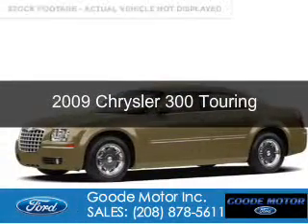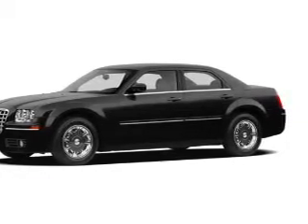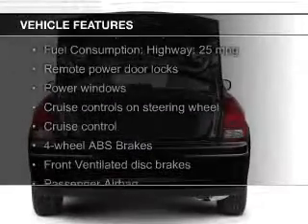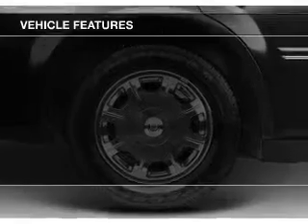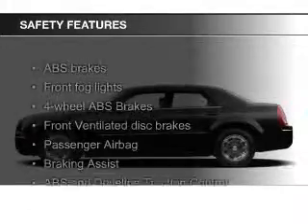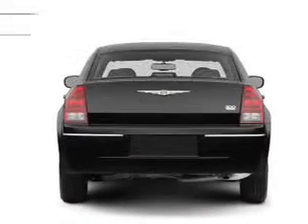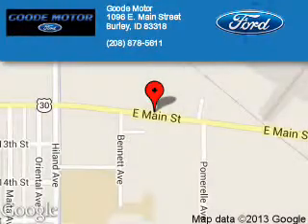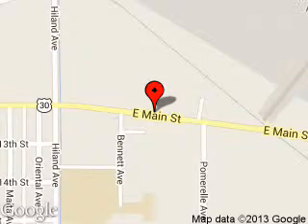2009 Chrysler 300 - Burley ID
Phone:
Year: 2009
Make: Chrysler
Model: 300
Trim: Touring
Engine: 3.5 liter 6 cylinder 24 valve
Transmission: 4-Speed Automatic
Color: Cream
Mileage: 70357
Address:
1096 E MAIN ST